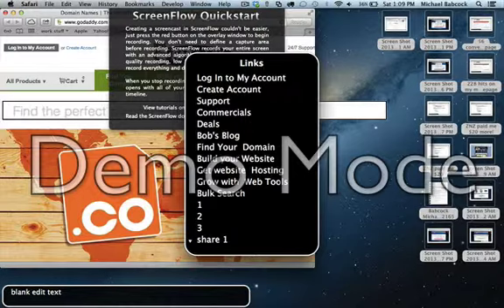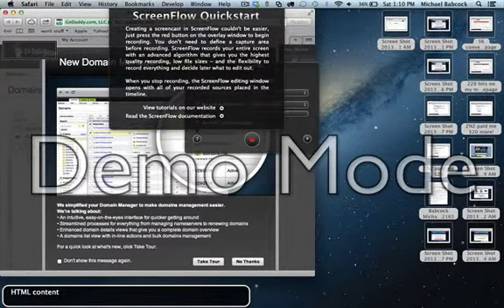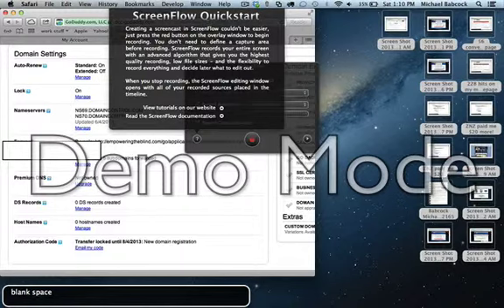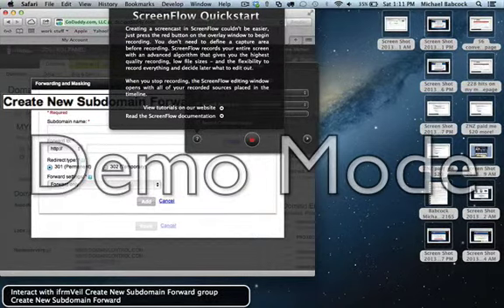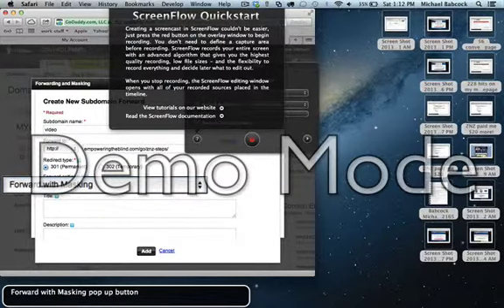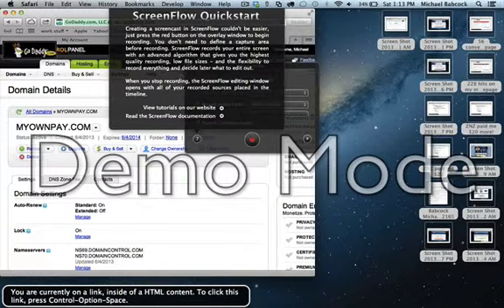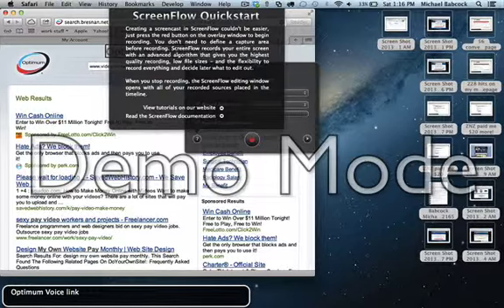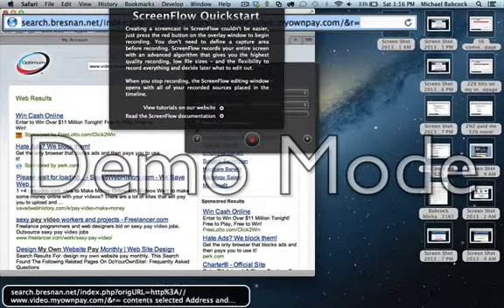Get free domains, using one domain!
Unlimited domains, get them now! Ever wanted unlimited domains? Wanted to know what people meant by a subdomain? Curious how you can get a domain cheep? Well, if you answered yes to any of these questions my suggestion is for you to read on! or view this video...